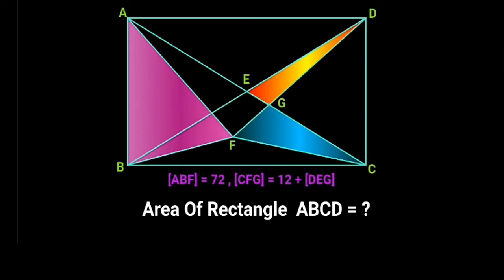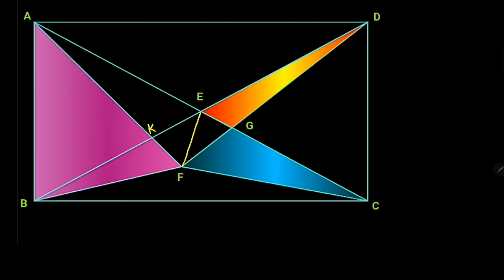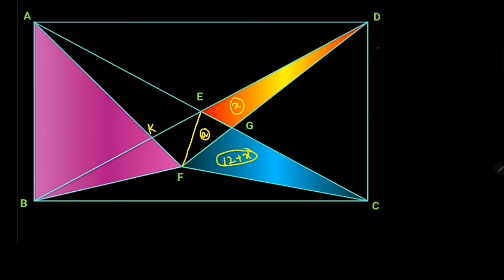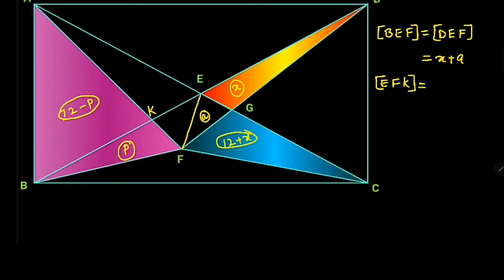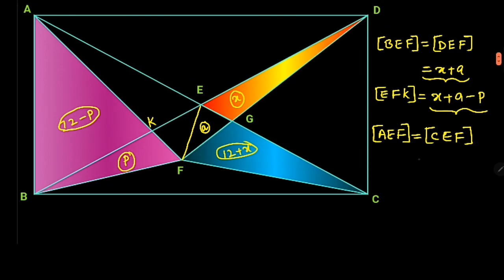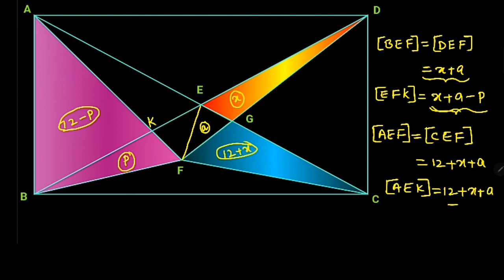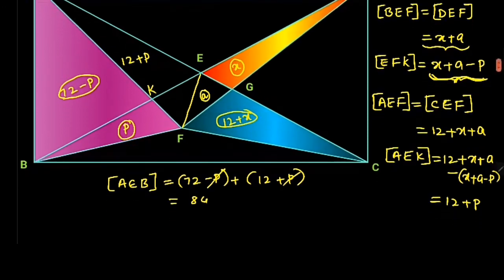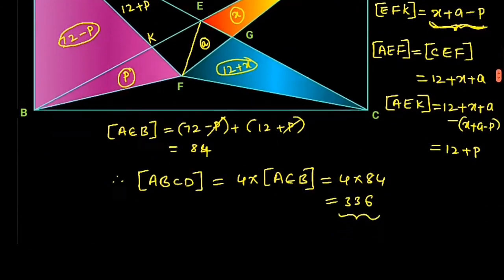Area Of Rectangle